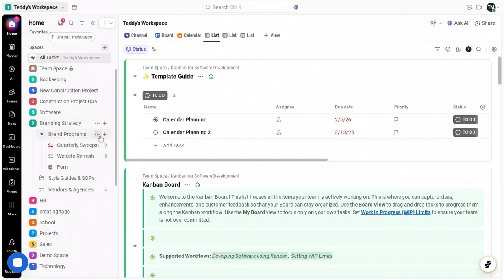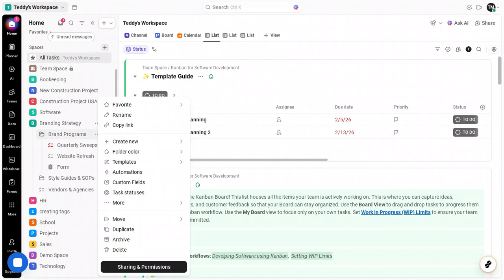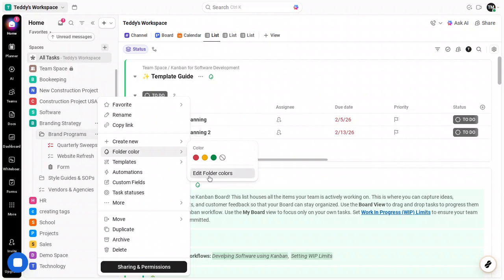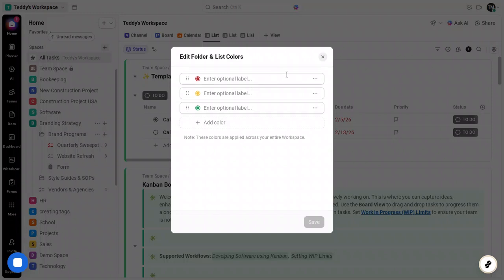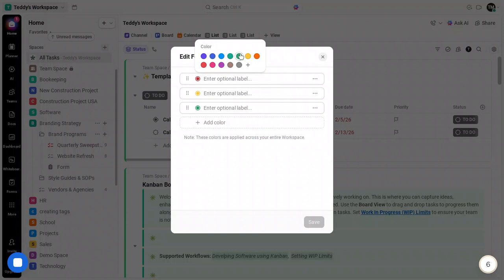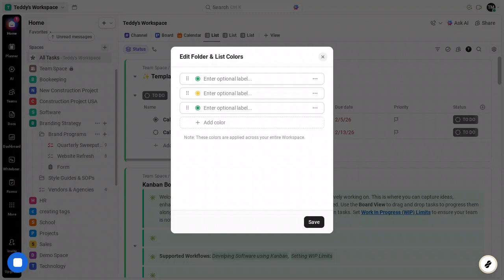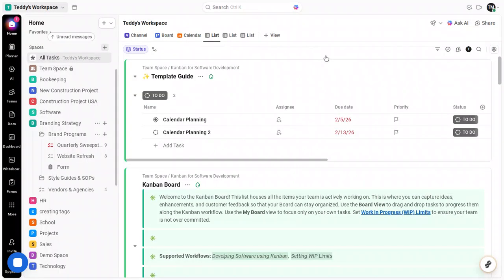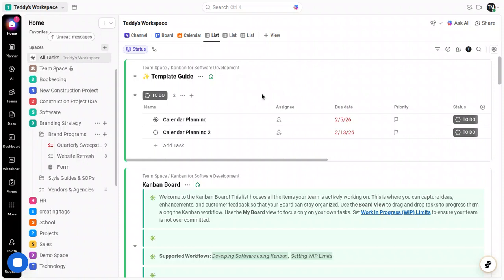Create ClickUp Tags in Seconds [Shortcut]